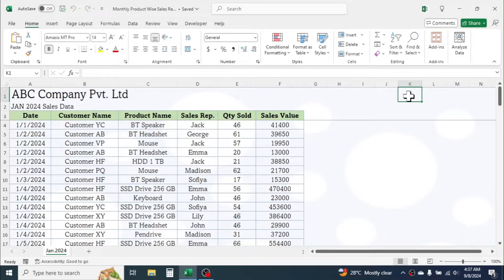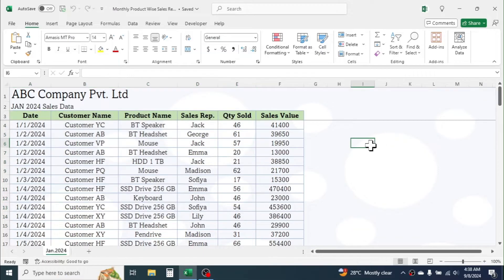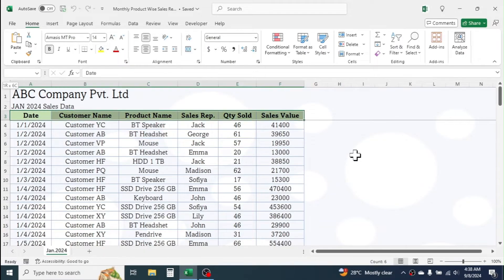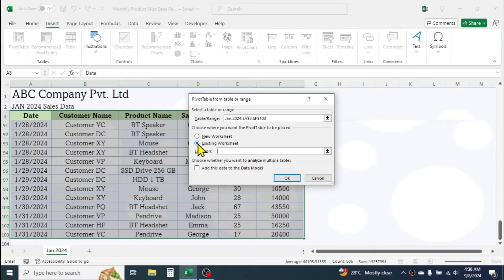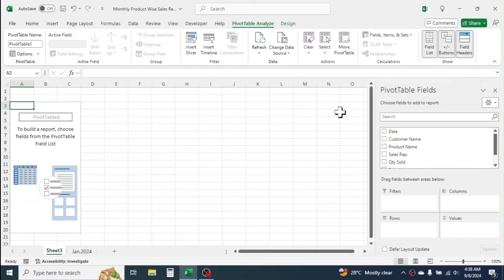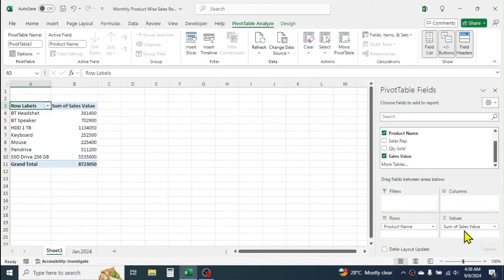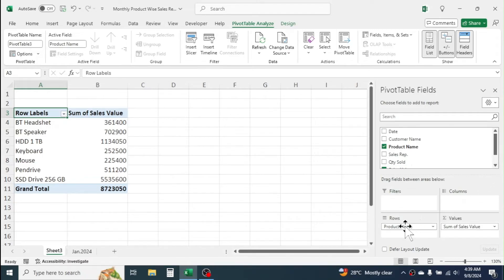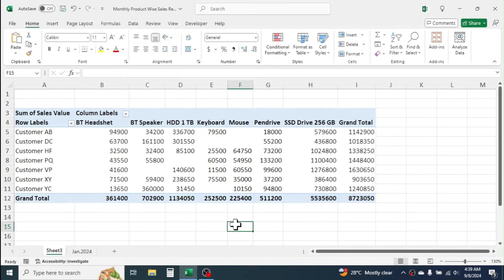How to Make Monthly Product Wise Sales Report in Excel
In this tutorial, you will learn how to make monthly product wise sales report in Microsoft Excel.